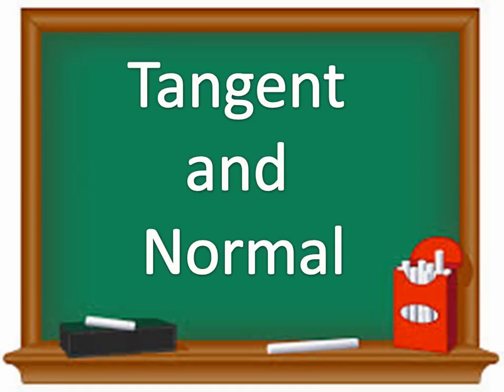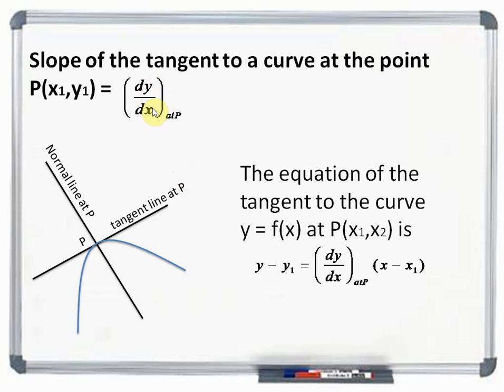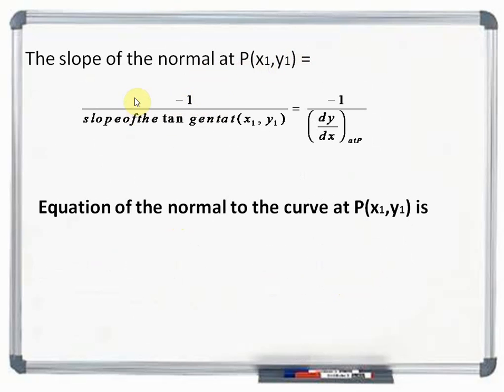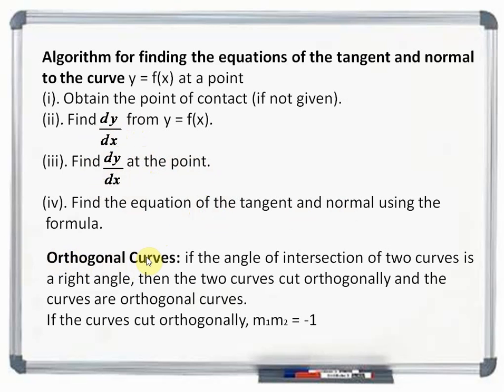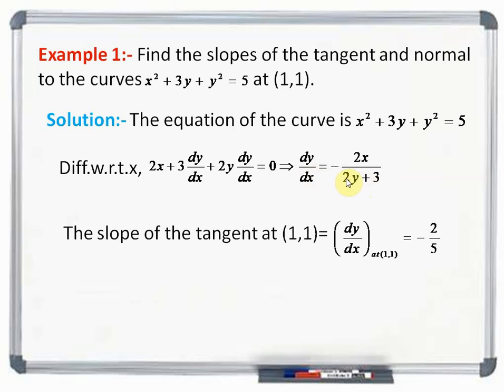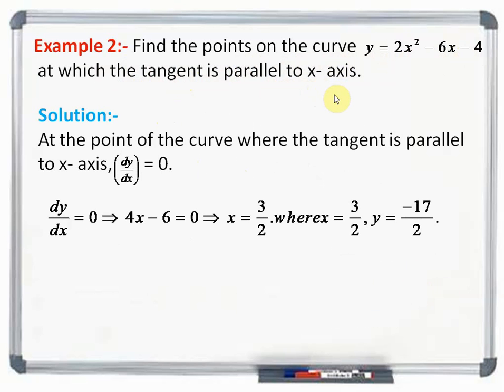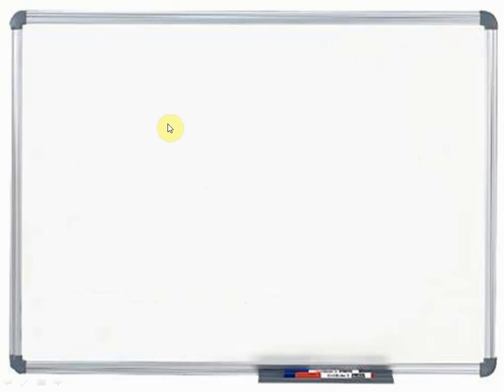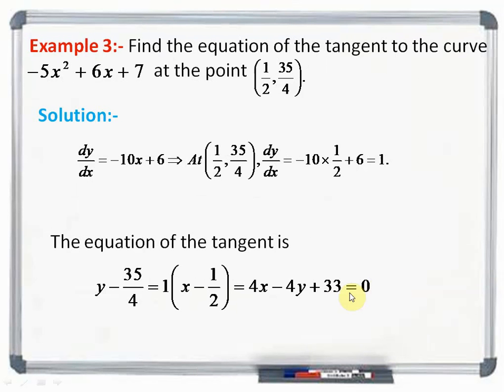tangent and normal for class 12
CLASS:XII
SUBJECT:Mathematics (041)
TOPIC:Application  of Derivatives
 SUB-TOPIC: Tangents and Normals
BRIEF  OF VIDEO:this video shows  use of derivative to find the equations of tangent  & normal to a curve at a point.